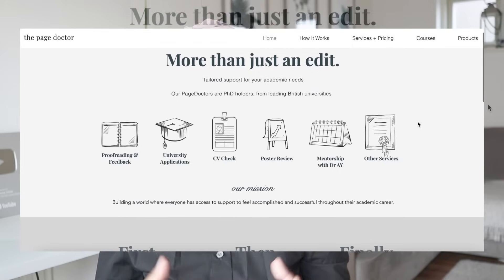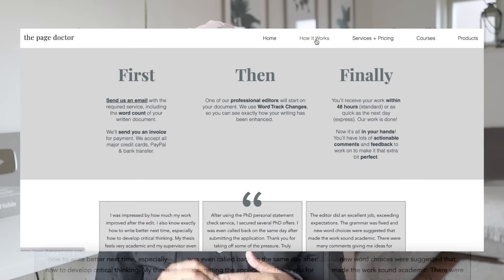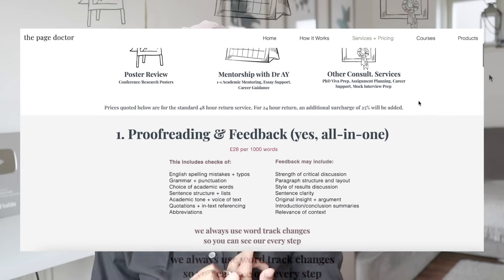How To Write A Strong Research Proposal | Thesis or Dissertation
If you need help with writing a research question and finding the gap in literature, you can download my 11-page step-by-step template here which will walk you through the process in an easy way ~

★ CHAPTER TIMESTAMPS
00:00​ Introduction
01:40 Specifications
02:15 Title
02:54 Abstract
03:23 Research Background
04:23 Research Questions
05:13 Methodology
08:00 Significance
08:20 Timeline
09:30 Bibliography